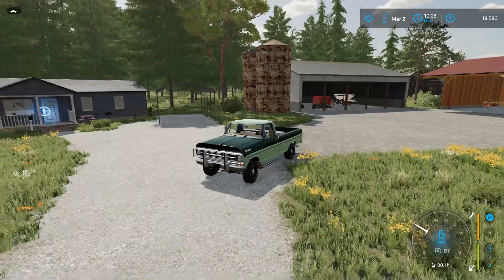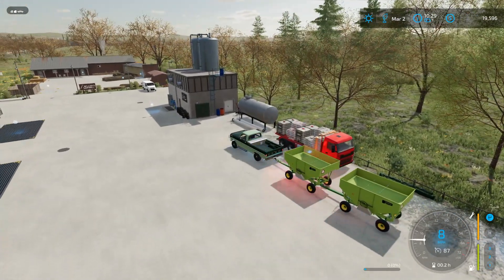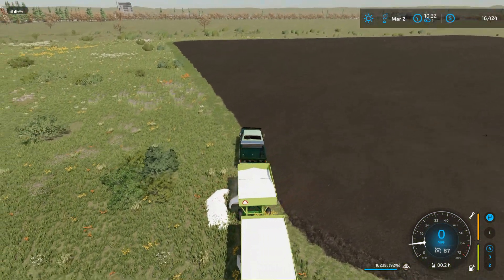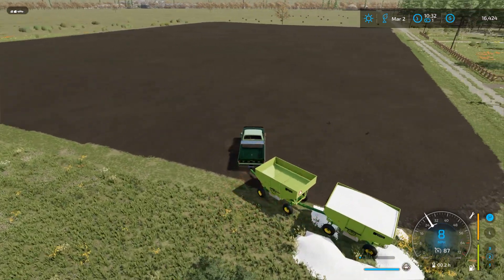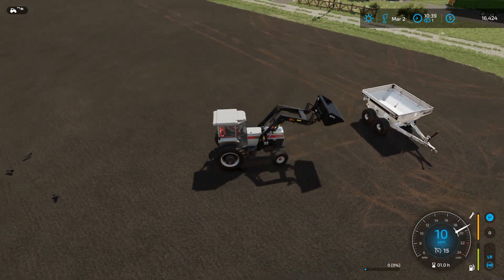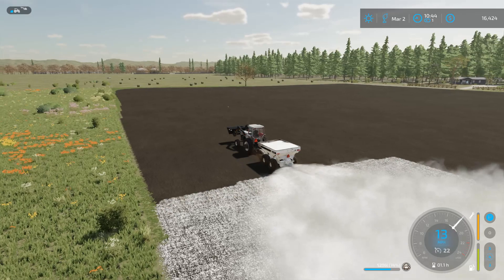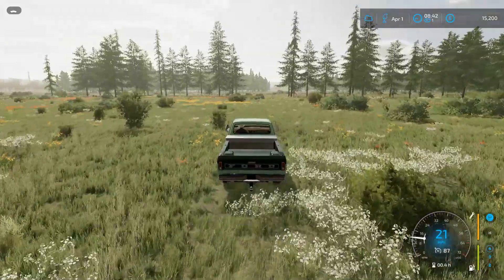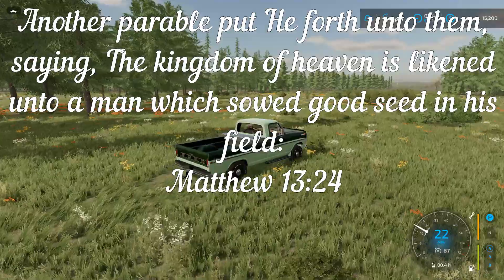GRANDPA'S FARM 1980's | Episode 2 | The Seeding | Farming Simulator 22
Grandpa's farm is based on a real life family farm in Northern Missouri.  It is a recreation of what the farm was like in the 1980's when we first moved to Missouri.